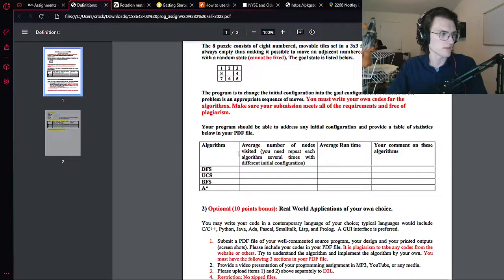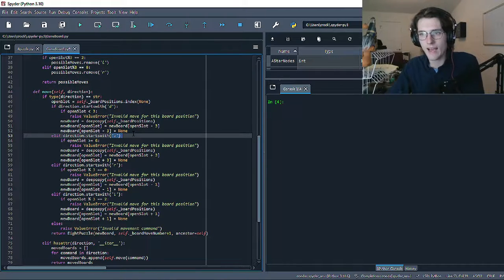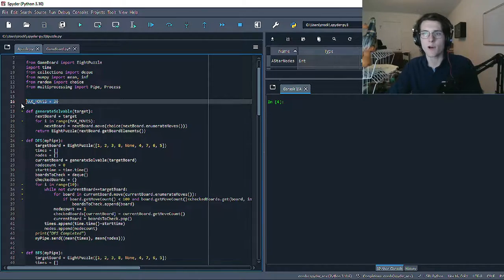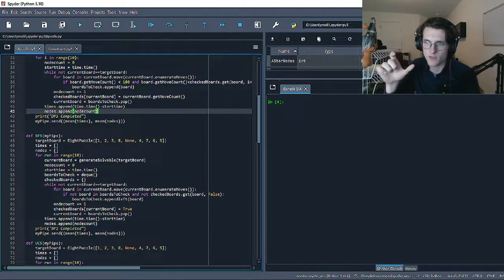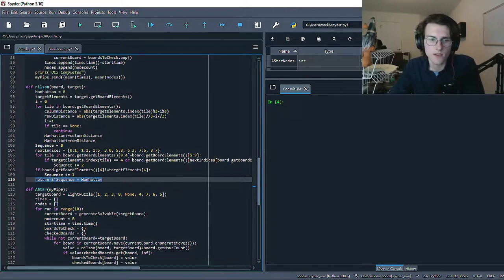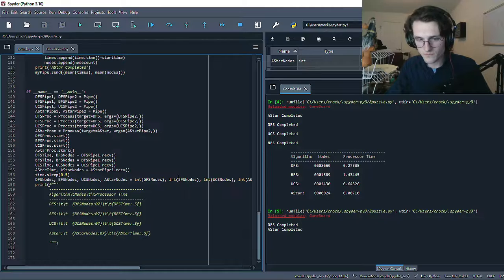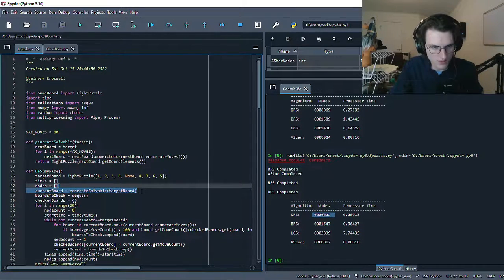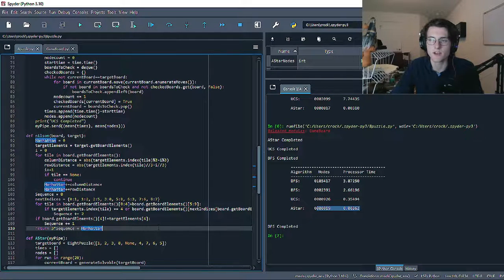CS 3642 Assignment 2: Eight-Puzzle Solver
Uploaded just in time

Biggest of Pogs